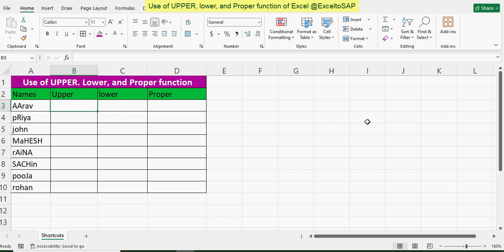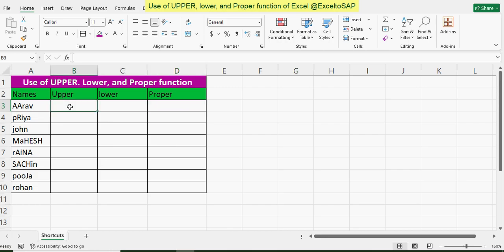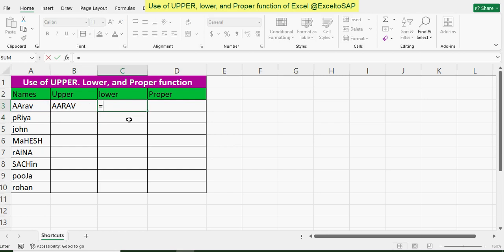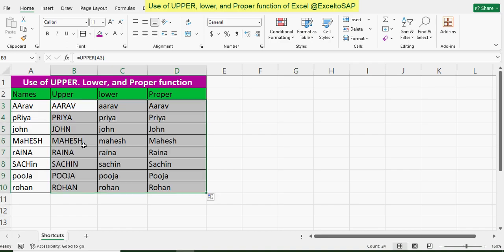Use of UPPER, lower, and Proper function in Excel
Use of UPPER, lower, and Proper function  in Excel @Excel-SAP